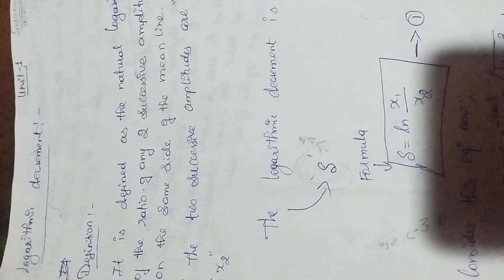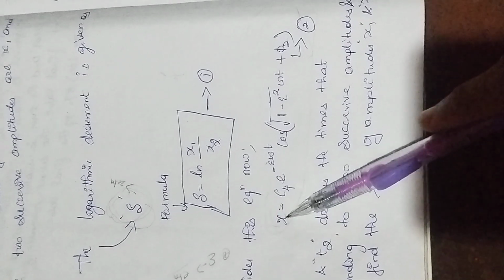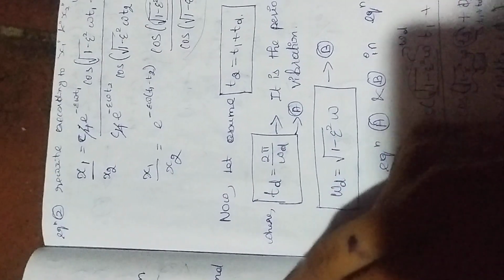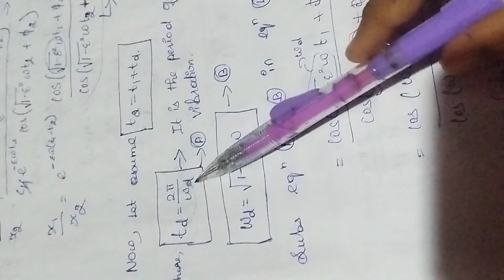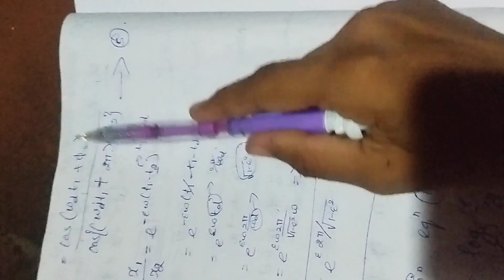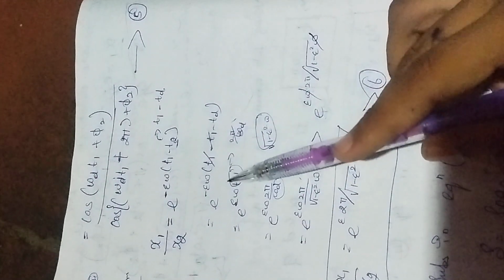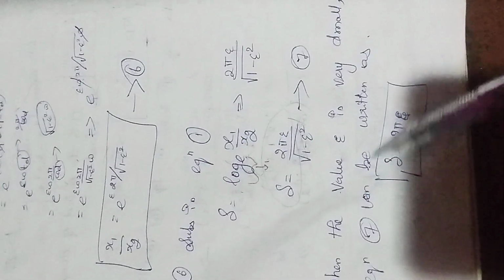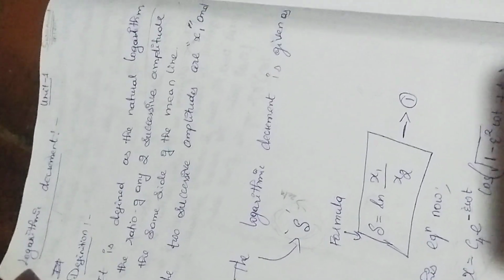Concepts of Logarithmic decrement